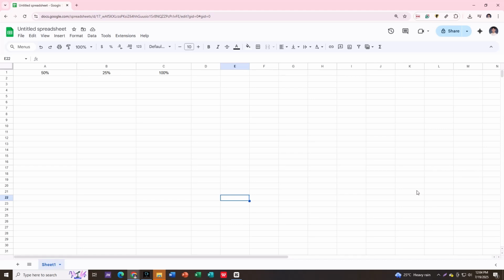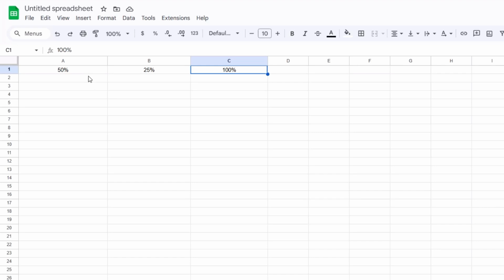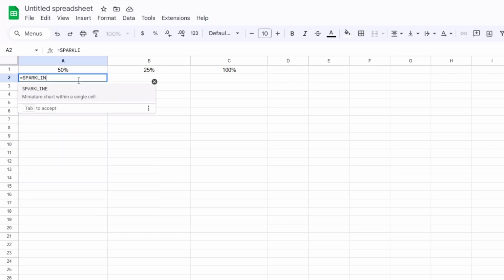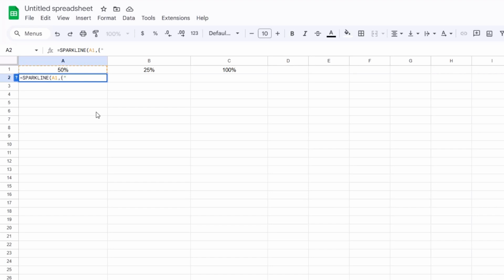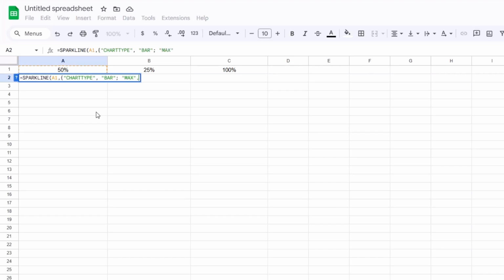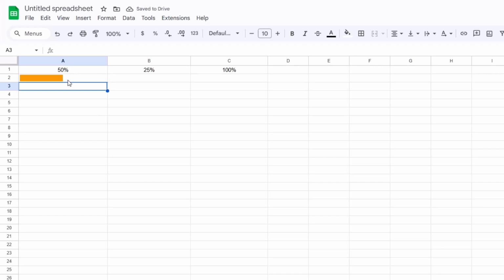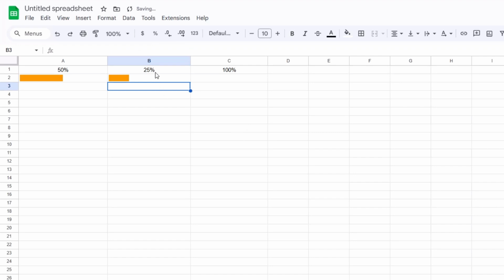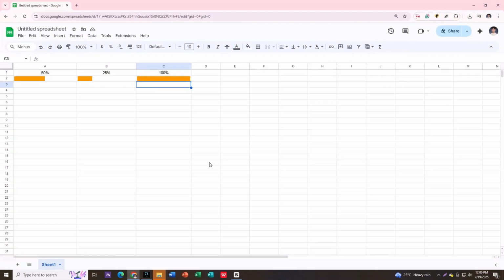How to Add Progress Bar in Google Sheets [QUICK GUIDE]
In this video, I'm going to show you how to add progress bar in Google Sheets.